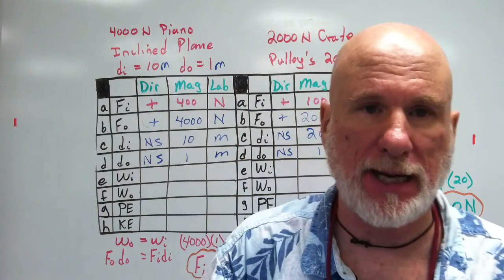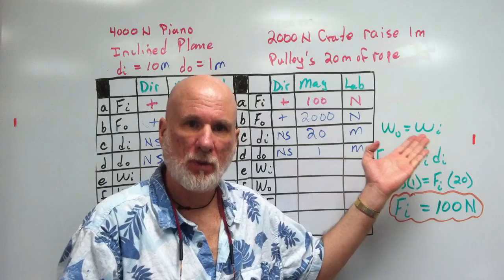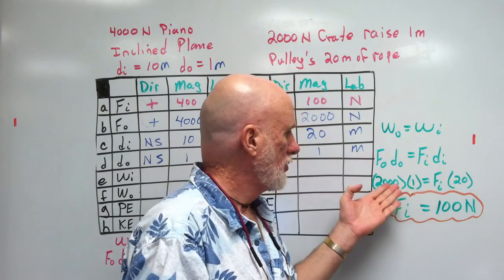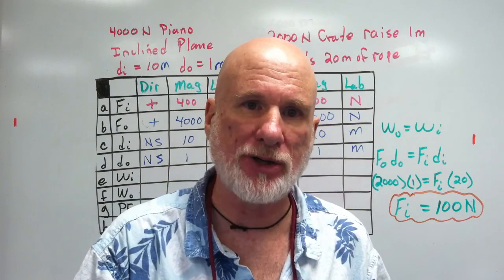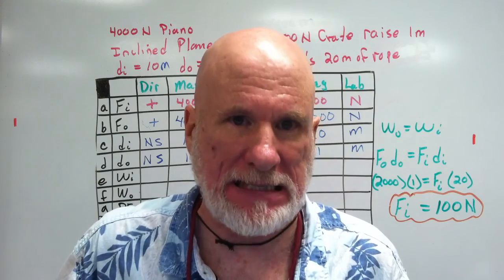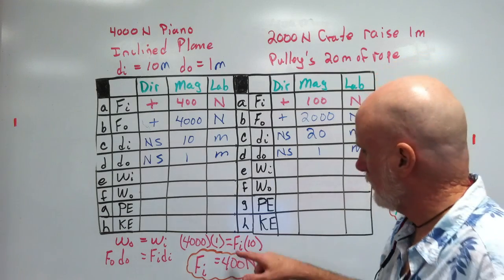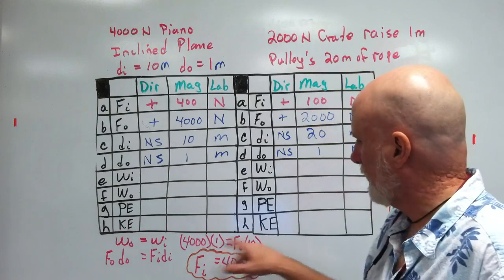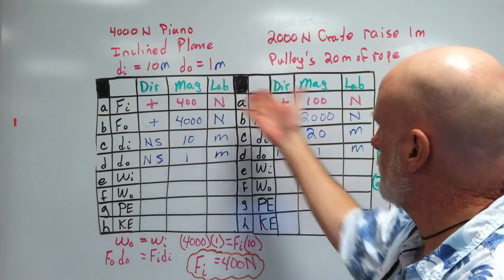Piano and Crate Simple Machine Ideal Situation 2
Making calculations on a simple machine in an ideal setting...